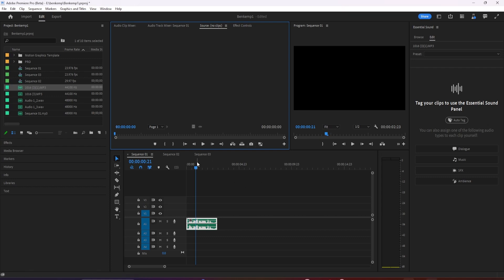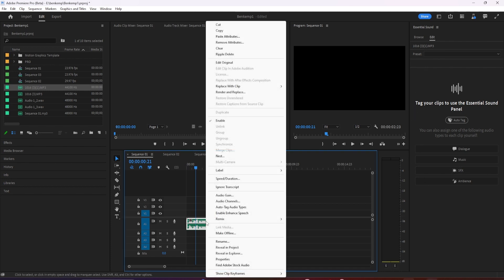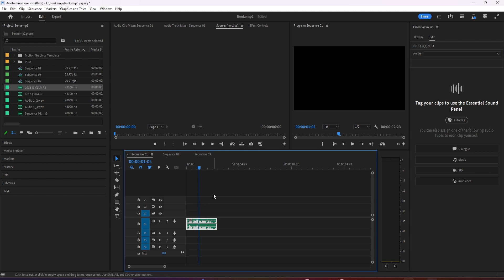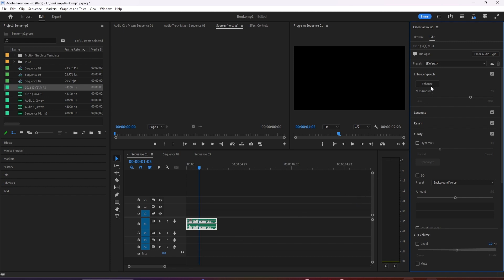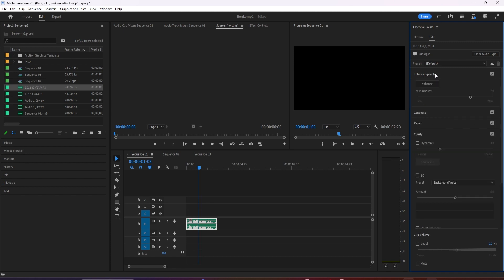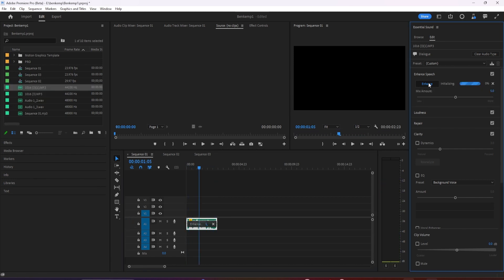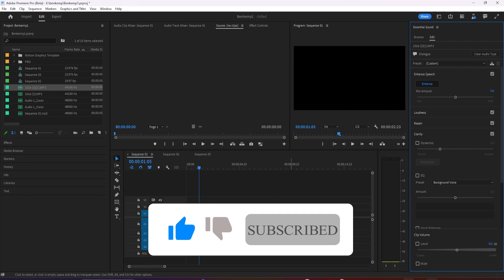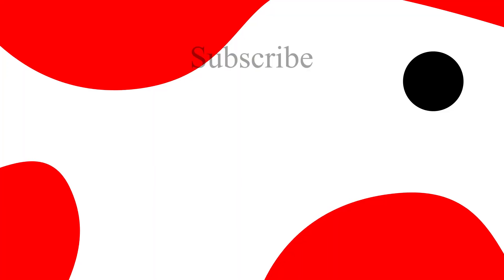New Audio Enhance Feature Adobe Premiere Pro (Beta) 2024 | Premiere Pro Tutorials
New Audio Enhance Feature Adobe Premiere Pro (Beta) 2024.

In this video, we'll dive into the exciting new audio enhancement feature in Adobe Premiere Pro (Beta) 2024. Learn how to take your audio to the next level with this powerful tool, making your videos sound better than ever before.